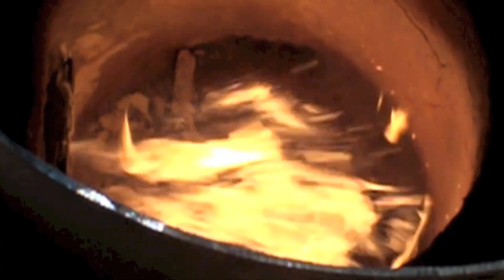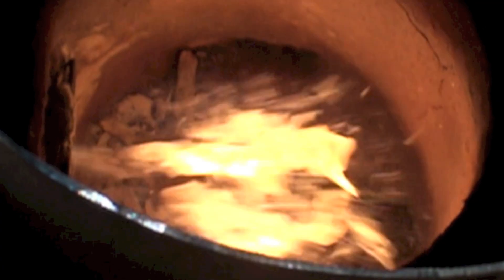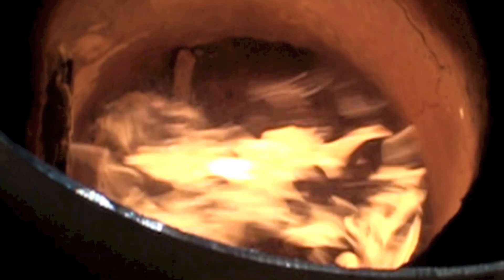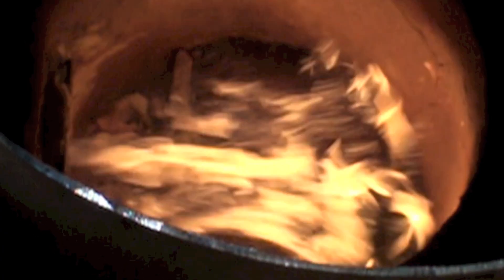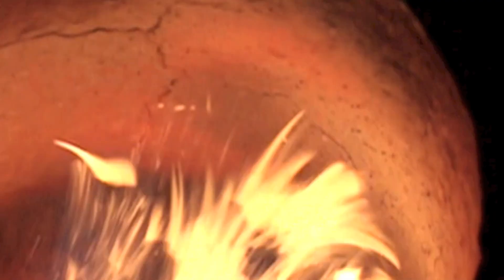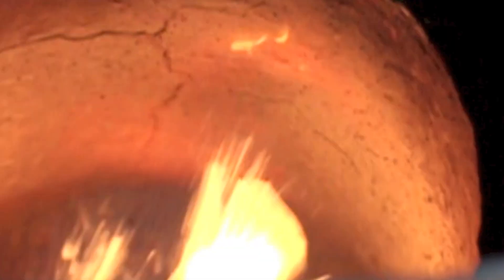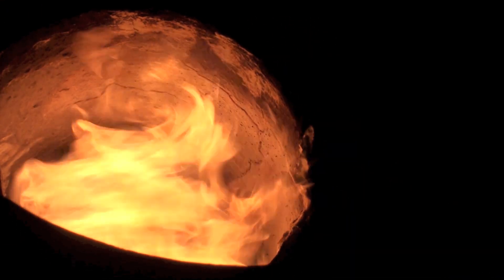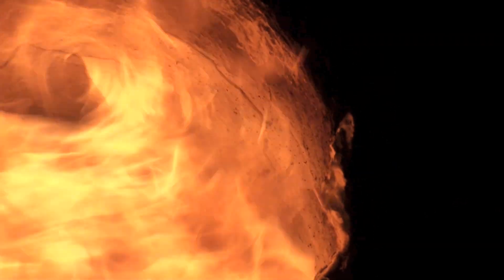The effect of too much air in the oil burner flame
This a demonstration of too much air adjustment and the effect it has the oil burner flame.